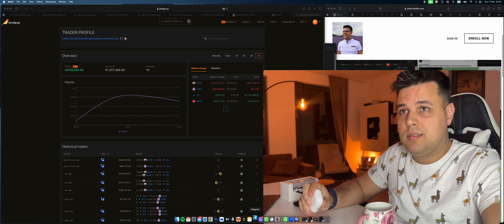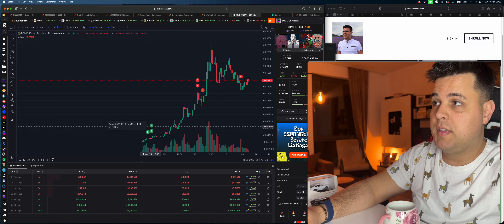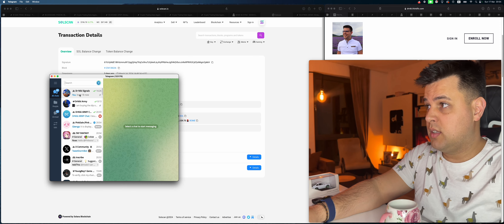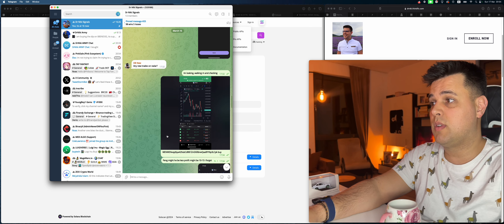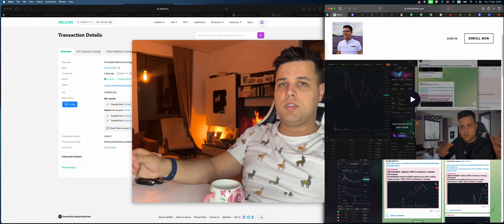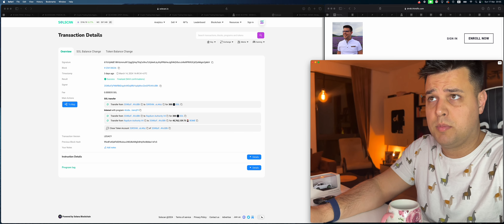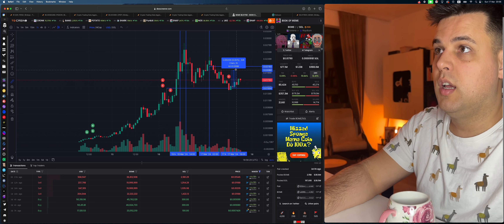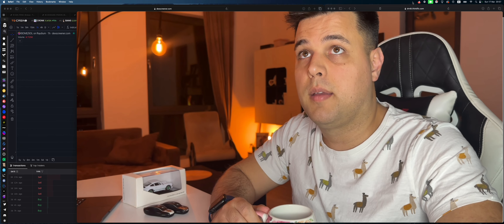this dude made 1,351,100 from BOME Crypto *here's how*